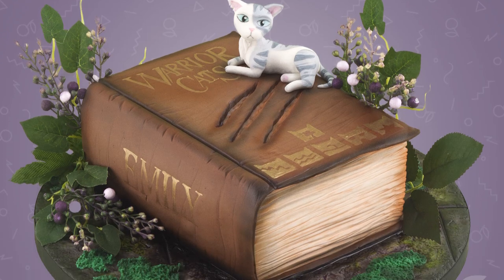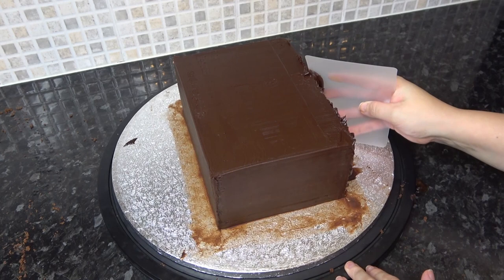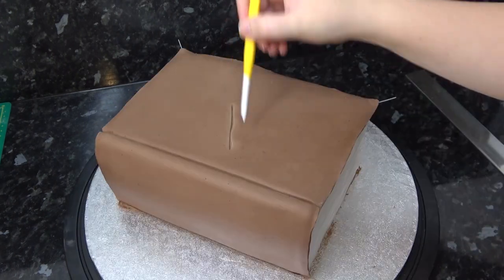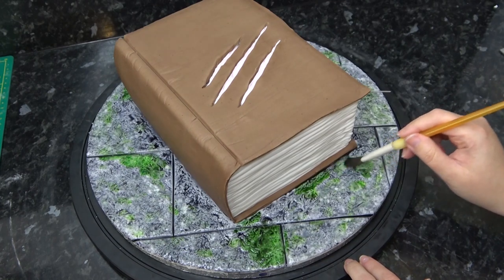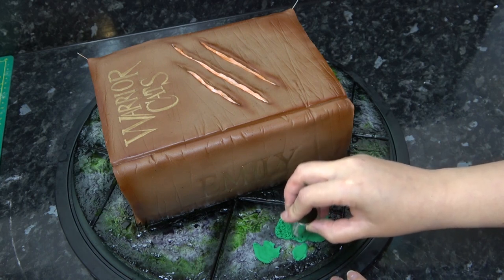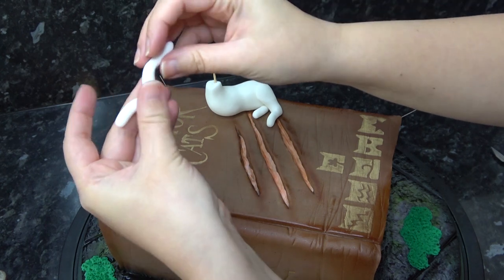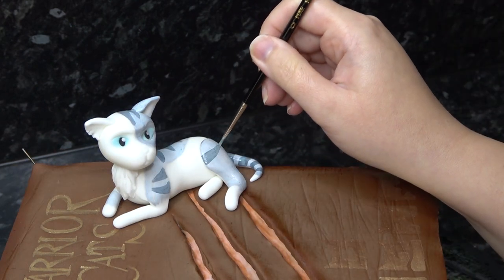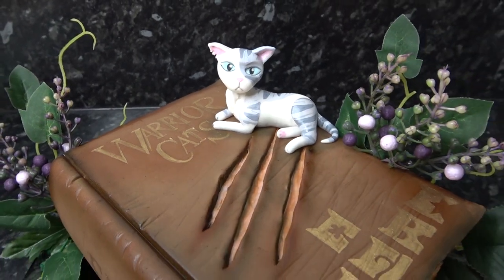Warrior Cats Book Cake Tutorial | Ivypool | How To | Cherry School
Hi! This week it's that all requested book cake! We theme it on the Warrior Cats series and make one of the characters - Ivypool, in sugar.

0 Paintbrush
Kroma Airbrush Colours
Metal Strip